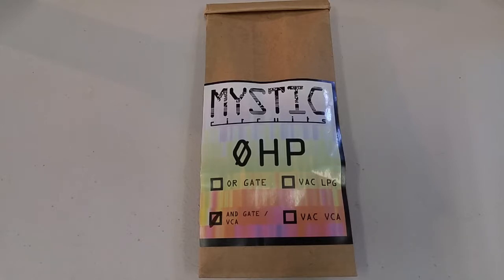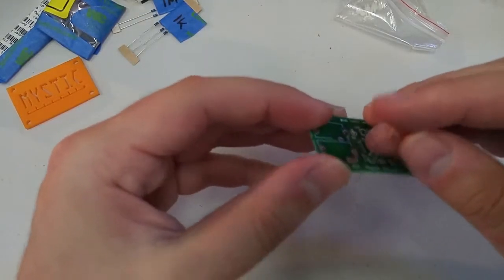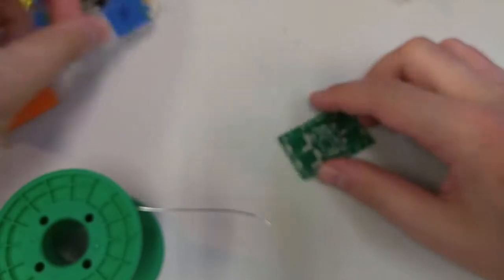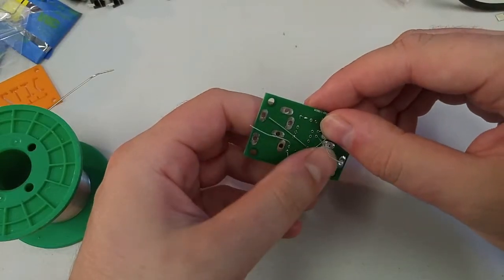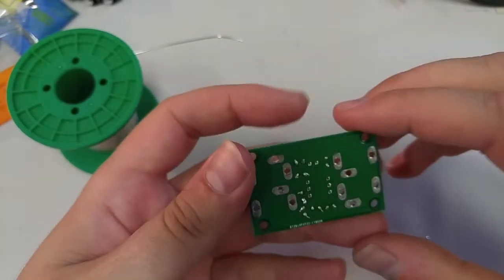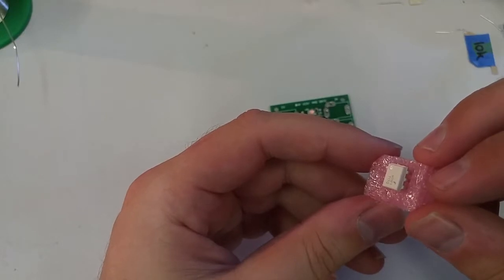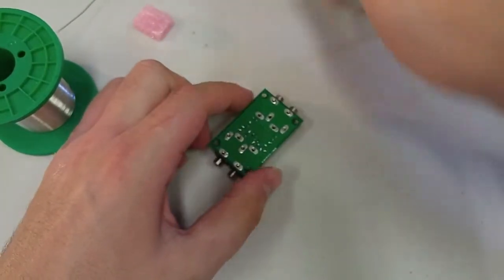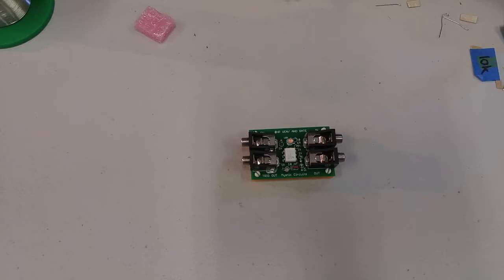Mystic Circuits 0HP AND Gate Build Tutorial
This video shows just how easy it is to build a 0HP AND Gate!  Probably the most challenging of the four kits currently available but definitely still doable for a DIY beginner, especially with some help from your friends at Mystic Circuits!

If your question just can't wait, get a hold of me through my contact page here: